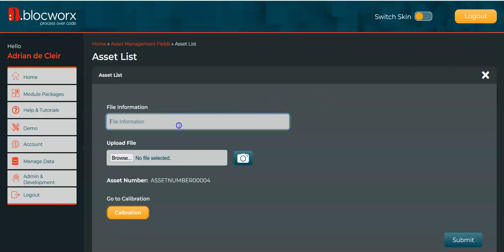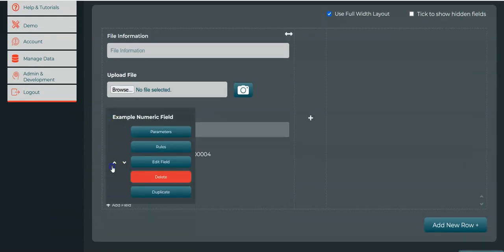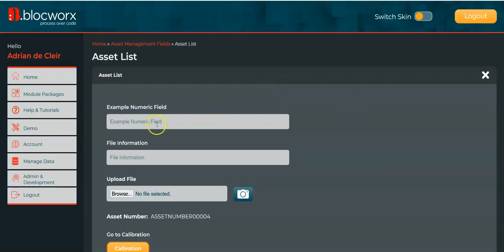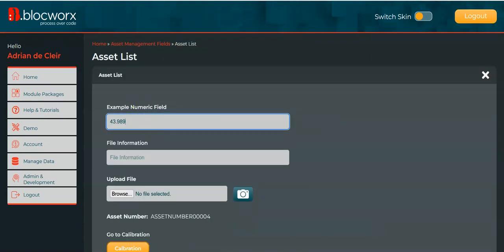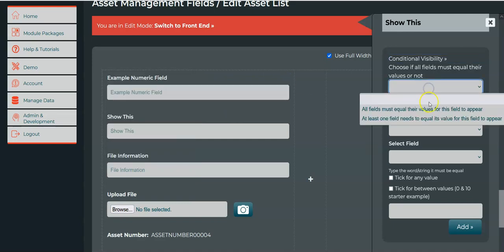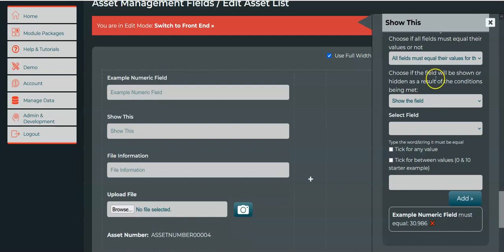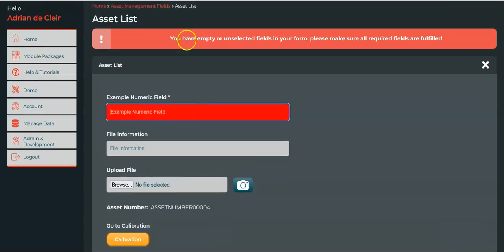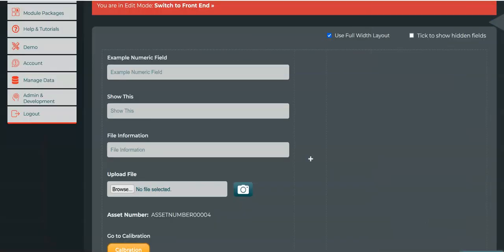Blocworx Training Module 2: Video 3